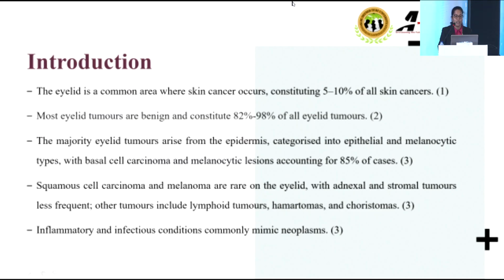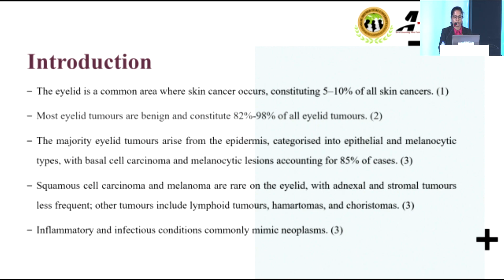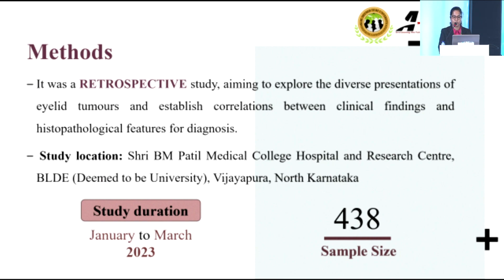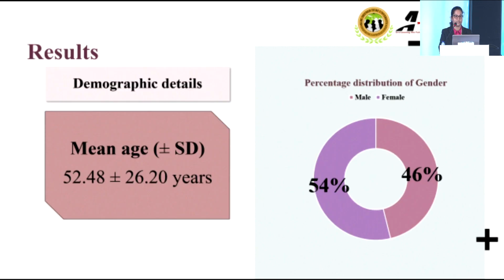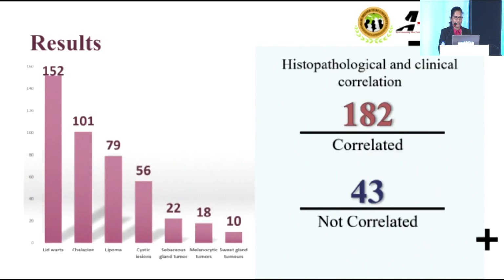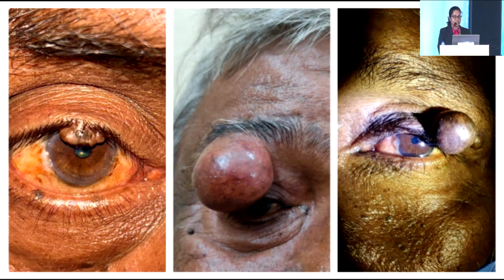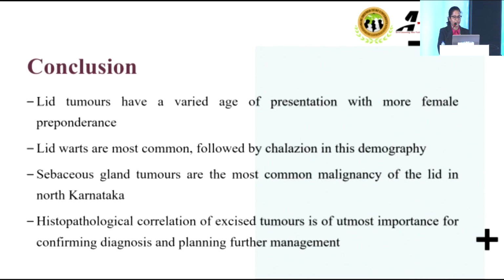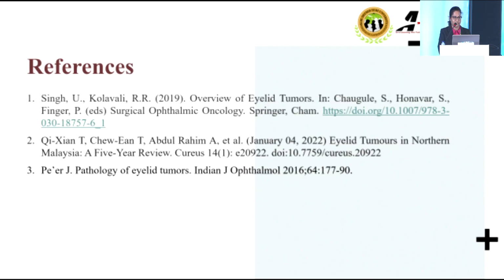AIOC2024 Hyde Park Ocular Pathology FP3019 Magnitude of different lid tumours presenting in tertia